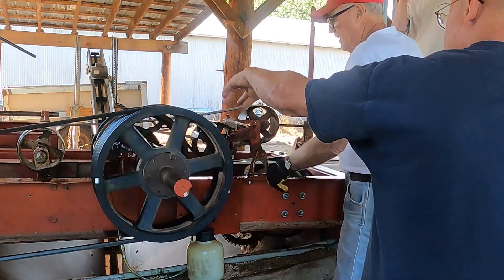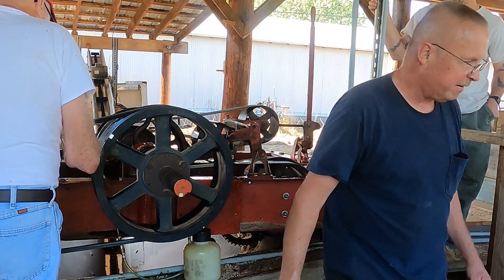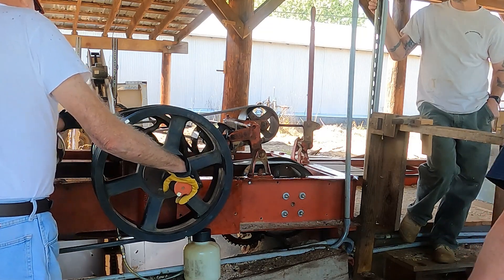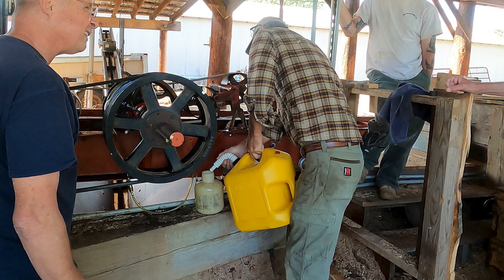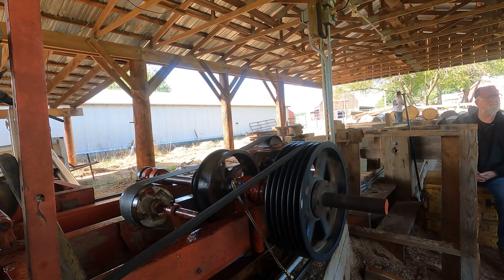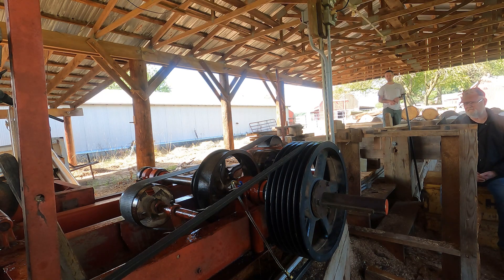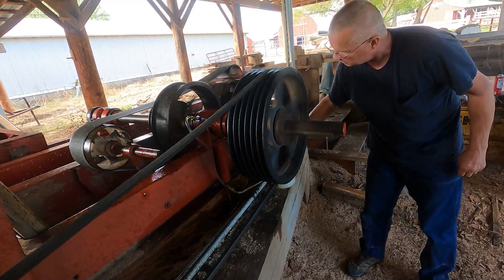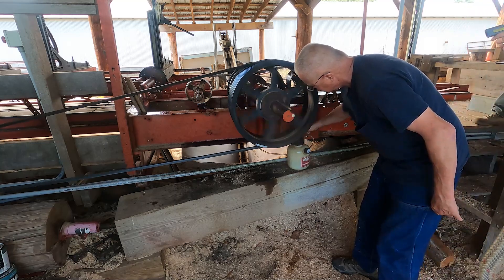Cleaning the grease out of the Frick bearings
As most of you know, more is not always better. That is especially true when it comes to bearings. Too much grease will cause heat to build up. And, we're working on solving some heating issues with our mandrel bearings on the Frick. The consensus among the experts (AKA Fricknjeep) is to run kerosene in through the bearing and remove the excess grease. I modified my Motive Products pressure bleeder to pump some kerosene into the bearing housing. And when we're done I'll replace the zerk fitting with a plug to prevent folks from greasing the bearings every month!!!